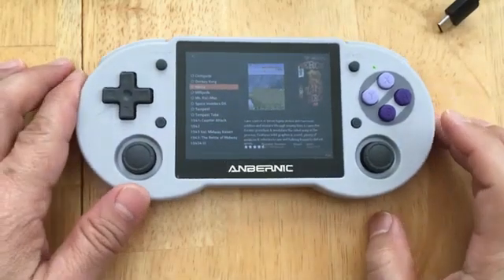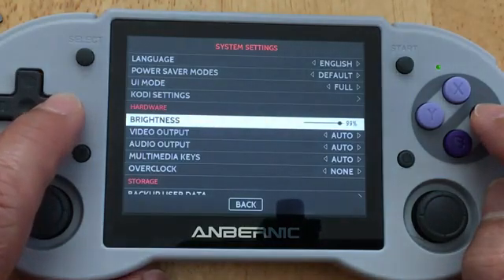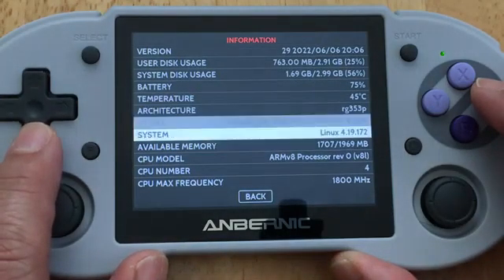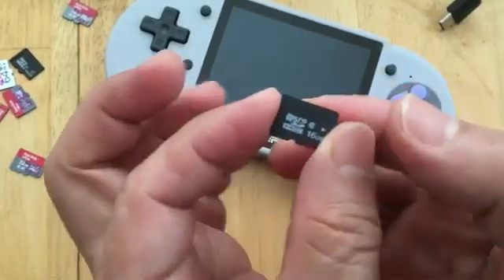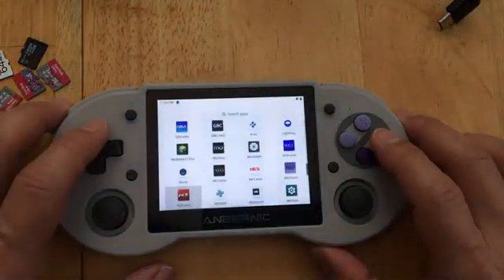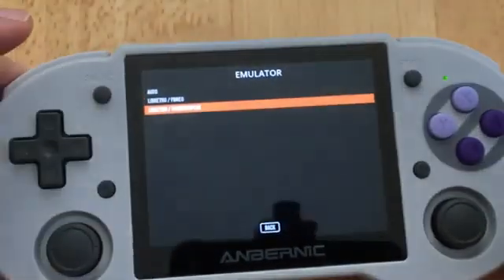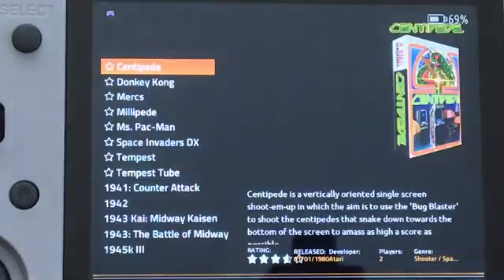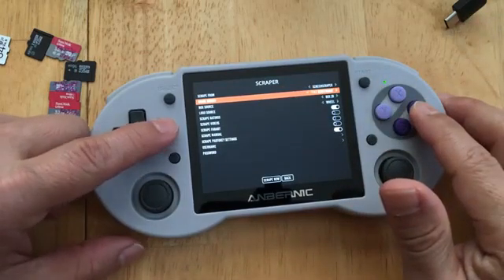RG353p - Setup “Start+Select” for default exit Steps checking Stock Firmware & MicroSD card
Setup “Start+Select”
Start the arcade game press “Lower button left”
Press B,
Select “ Settings “
Select “Input”,
Select “Hotkeys” press A,
select “Quit Controller Combo”, press A
select “Start+Select”, press A , B, B, B
Go back to “Main Menu” select it
Select “ Configuration File” press A
Select “Save current configuration “ press A then PressB and else left Quit.
You will need to repeat this steps for different Core(Emulator) example mame0.75plus, mame0.139b so on.